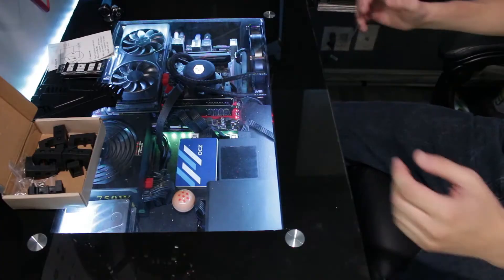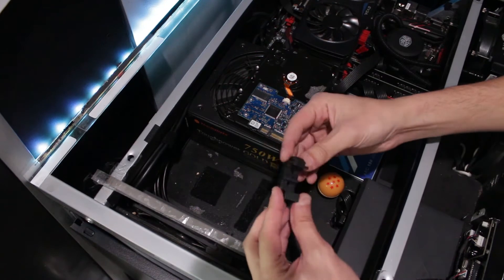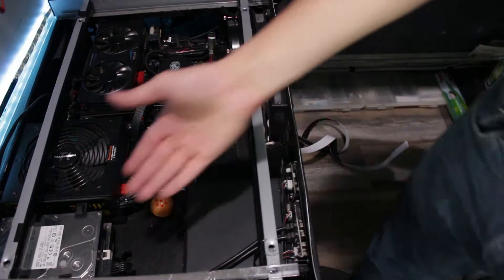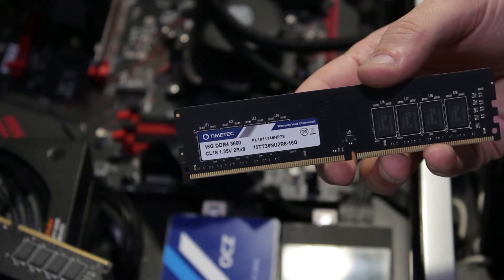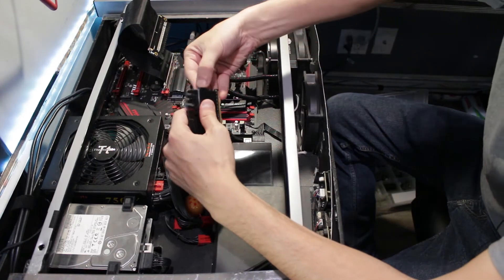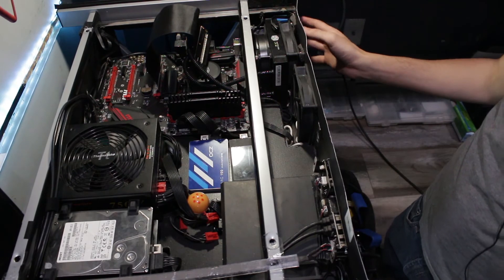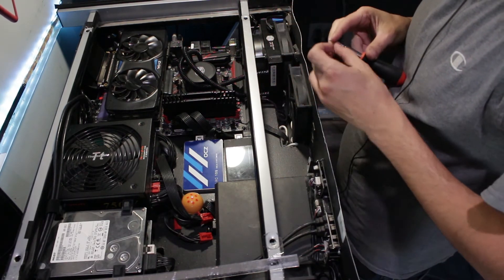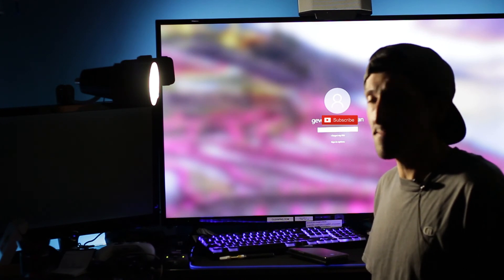🖥️ Upgrading my custom desk PC: NVME, power switch, ssd heatsink, rubber HDD mounts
In this video i finally mount my hard drives properly, add an NVME SSD, mount heatsinks on my RAM, added a power button, and mounted my GPU.

Hard drive mounts

PC specs:
CPU: Ryzen 7 1700x
CPU cooler: CM MasterLiquid ML120L
RAM: Timetec 32gb 3600mhz
MOBO: MSI x470 gaming plus
GPU: EVGA GTX 970 SC
GPU Riser
PSU: Thermaltake Toughpower 750w Gold
SSD1: PNY 500gb
SSD2: OCZ ARC 100 250gb
SSD3: Sandisk plus 250gb
HDD1: 1tb hgst
HDD2: 320gb WD
(both HDDs will be replaced by a single 4tb drive in future)
Keyboard: Tte sports Poseidon
Mouse: Logitech G602
Monitor 1: 43" TCL 4k tv
Monitor 2: old ass AOC 16:10 from 2004
*Added after video was finished: 4tb seagate HDD(replaced both HDDs)